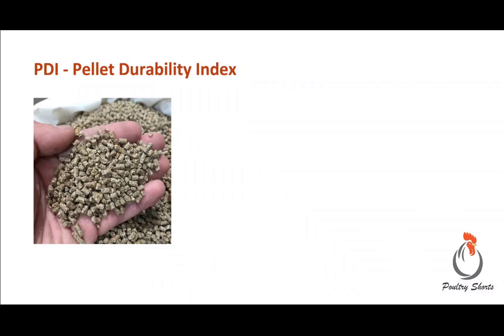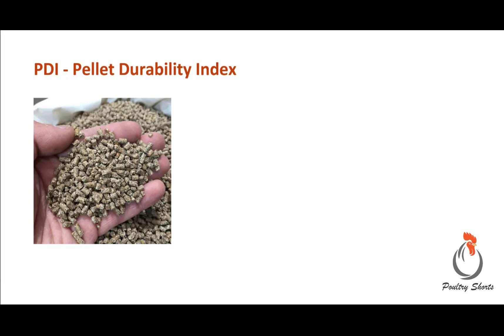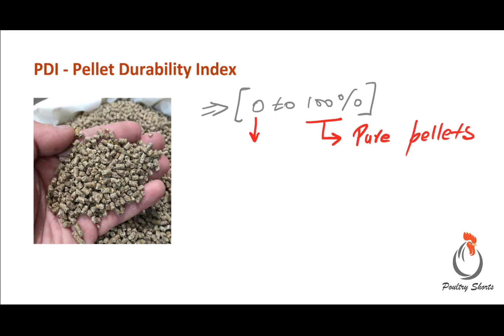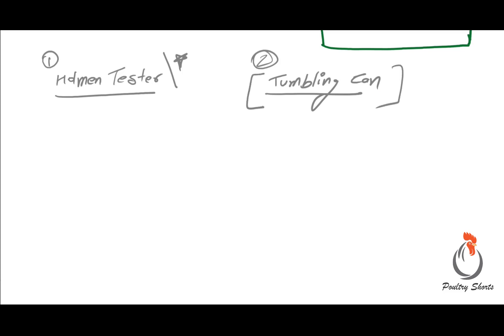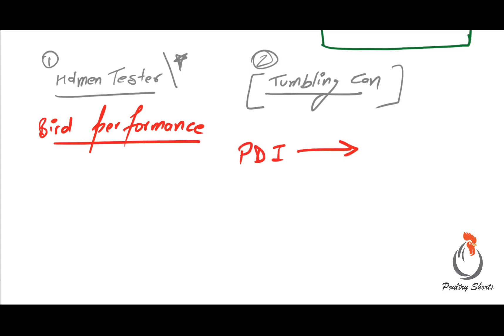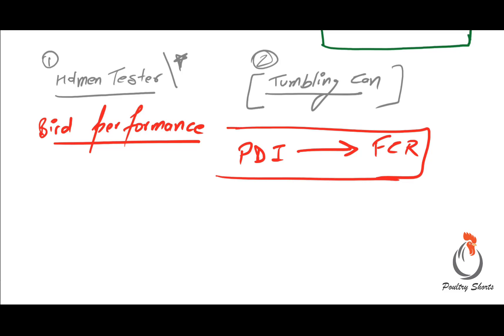Pellet Durability Index PDI by Poultry Shorts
Pellet Durability Index (PDI) is considered the most reliable measure for pellet quality.